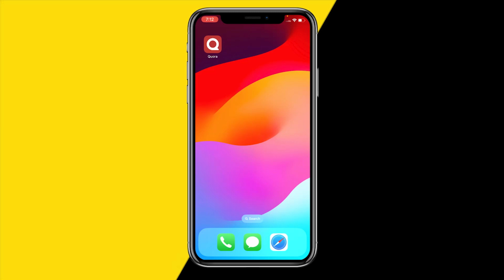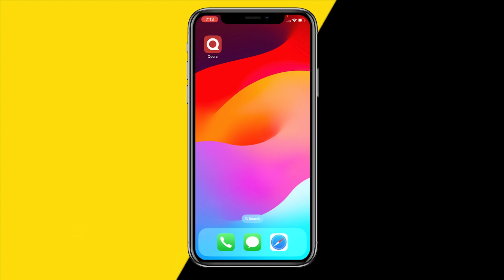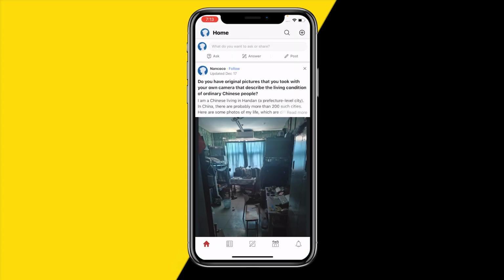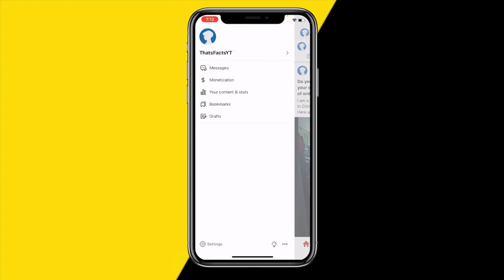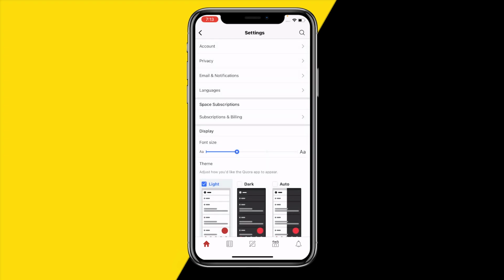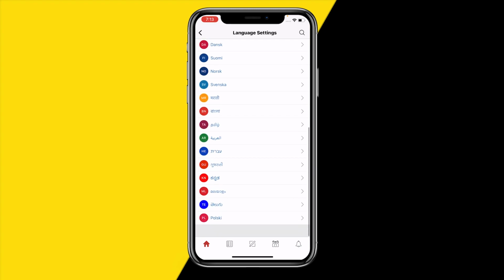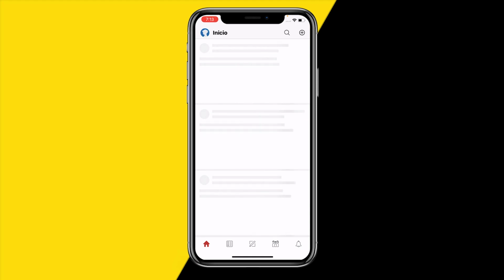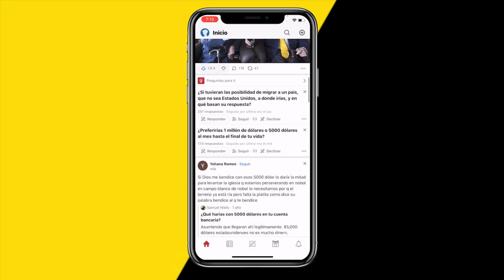How To Change Feed Language On Quora App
How To Change Feed Language On Quora App - Full Tutorial

👉 In this video we are going to show you how you can change your feed language on the Quora app.